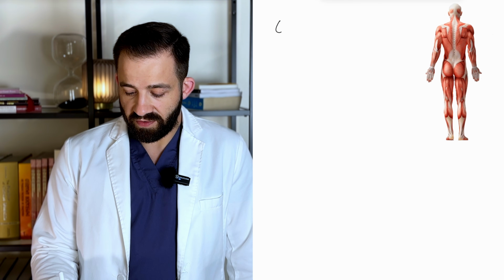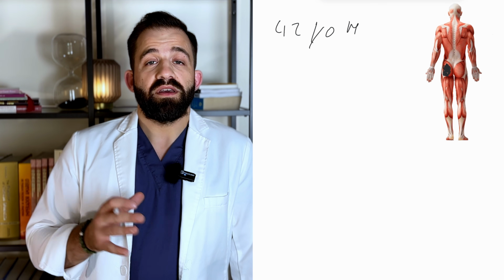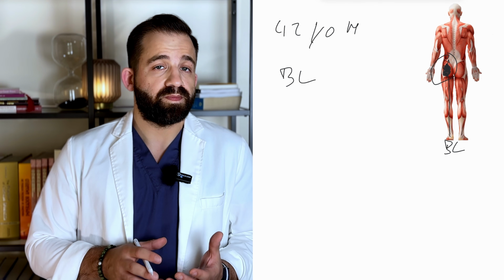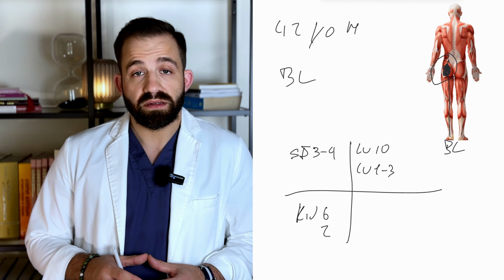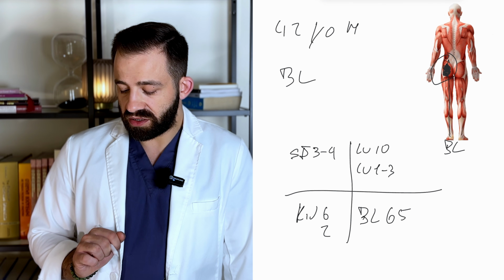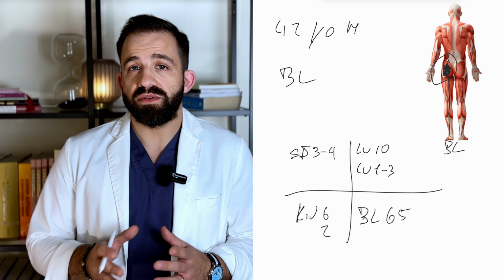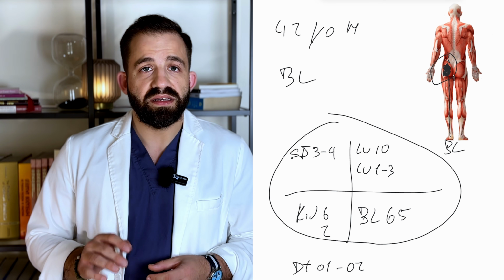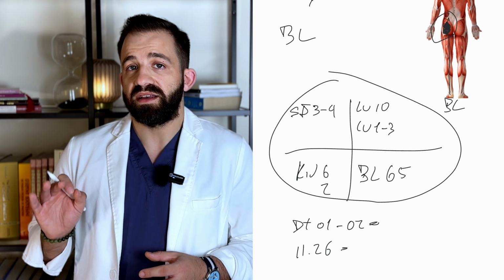Rapid Shingles Recovery - just 3 sessions using Balance Method and Master Tung Acupuncture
In this video, I share an incredible case of treating a patient suffering from shingles. After five days of excruciating pain and a severe rash, the patient came to my clinic seeking relief. Using Balance Method acupuncture, Master Tung acupuncture, and bloodletting, we achieved complete pain resolution and healed the rash within just 3 sessions. Watch as I break down the treatment approach and explain how these techniques can effectively address acute viral conditions like shingles.

Have you or someone you know experienced shingles? Share your experience in the comments!

👉 What’s your opinion on using acupuncture for viral conditions?👉 If you have any questions about the techniques I used, drop them below—I'll be answering them personally!👉 Don't forget to like and subscribe for more insights into effective acupuncture treatments and success stories.